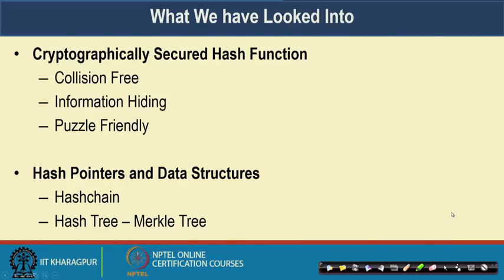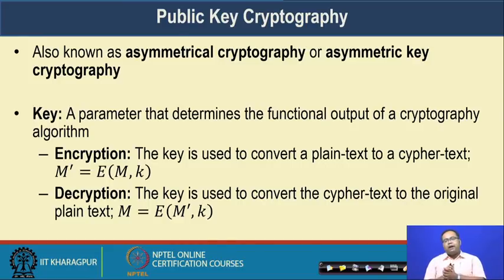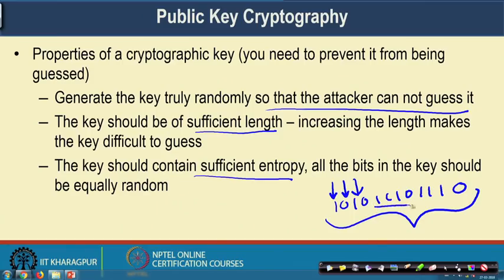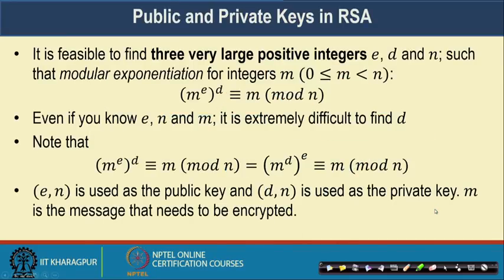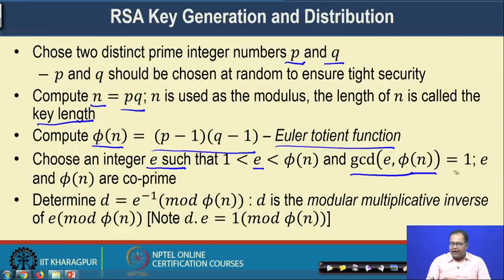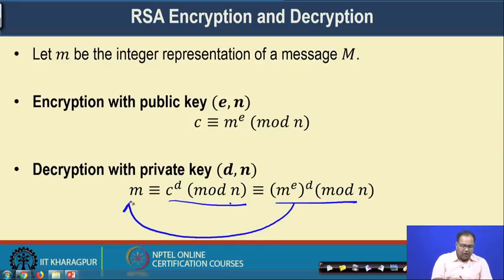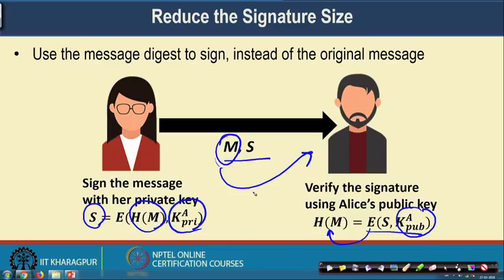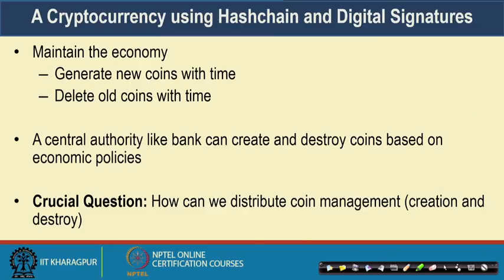Basic Crypto Primitives – II